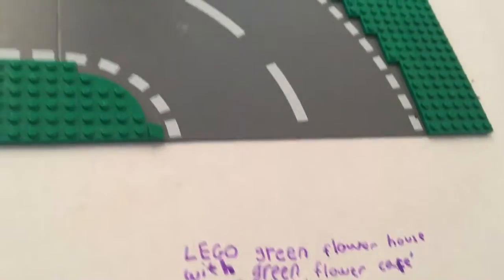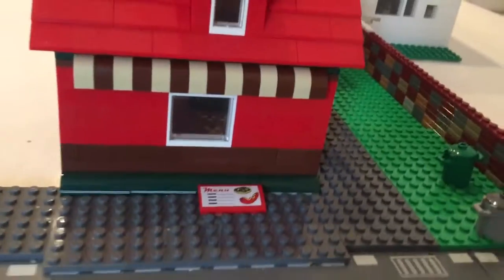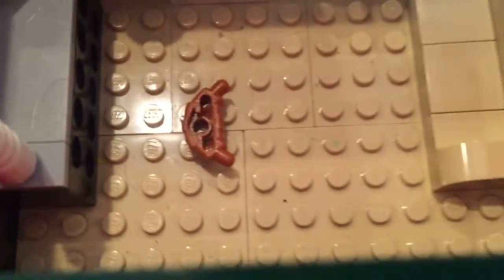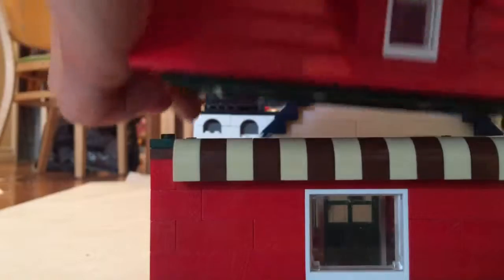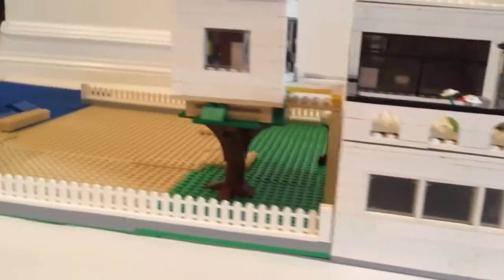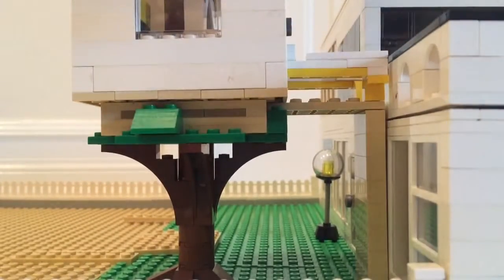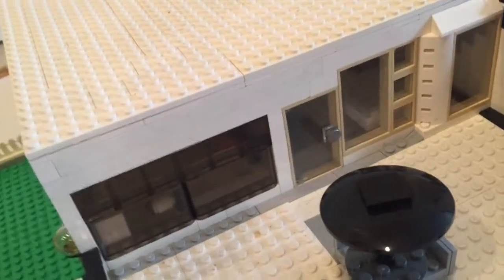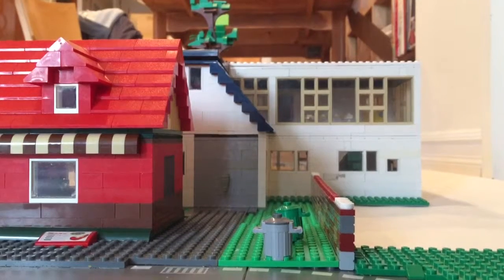LEGO Green Flower House with Cafe' (part 1)